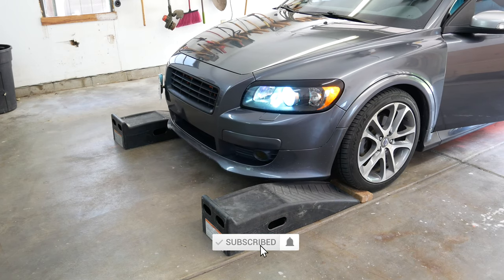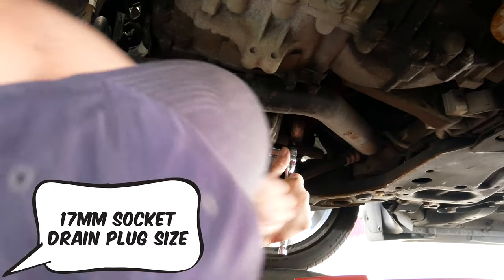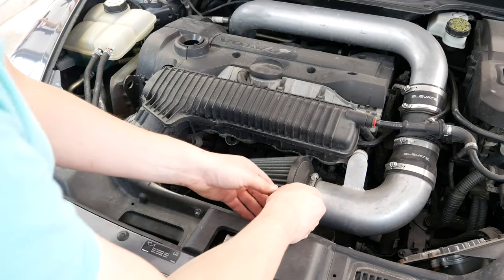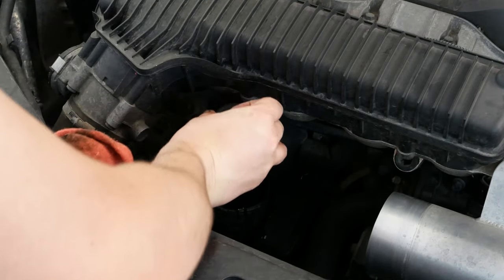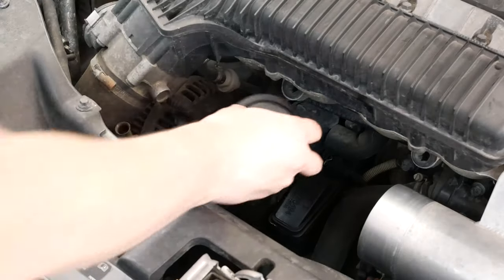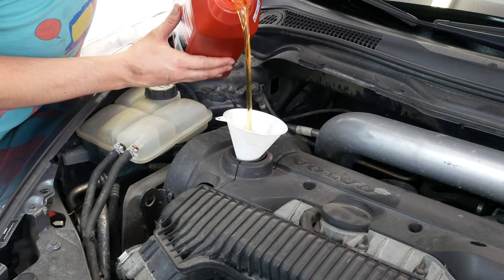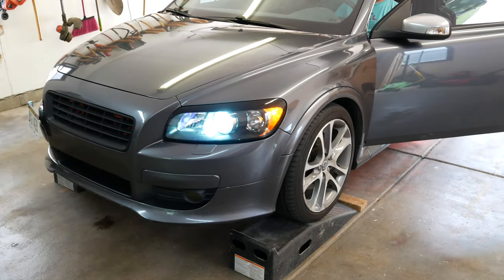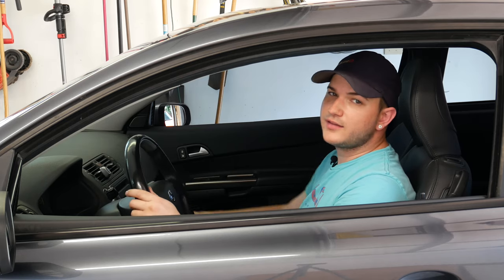How to Change your Oil on a Volvo C30! (or on S40 V50 C30 C70)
Its easy to change your own oil! Today we change the oil on my Volvo C30 R-Design with the 2.5 liter 5 cylinder turbo engine!

Product Links -
5w-30 Oil
Oil Filter
36mm Socket
Oil Drain Pan

0:00 - Intro
1:00 - Lifting and Skid Plate
1:23 - Removing Drain Plug
2:04 - Oil Filter Removal
3:00 - Putting Drain Plug Back On
3:15 - Adding 5W-30 Oil
3:44 - All done!